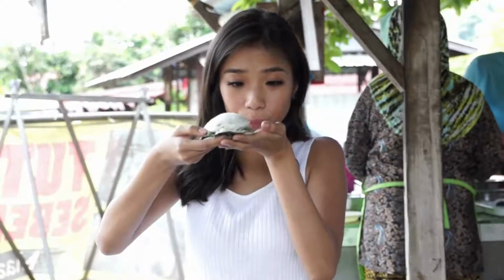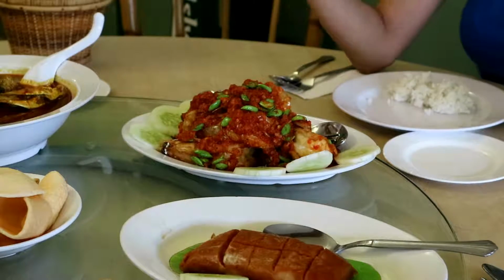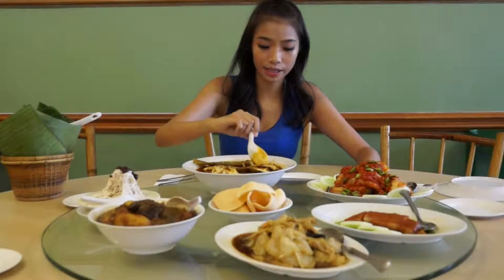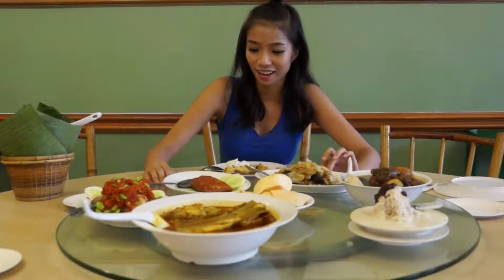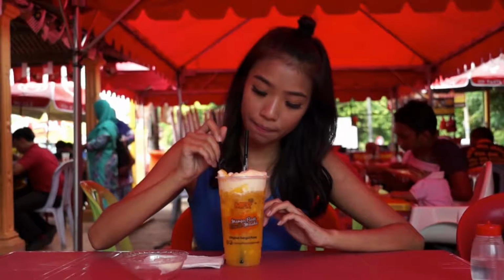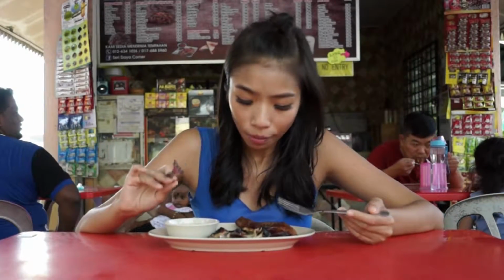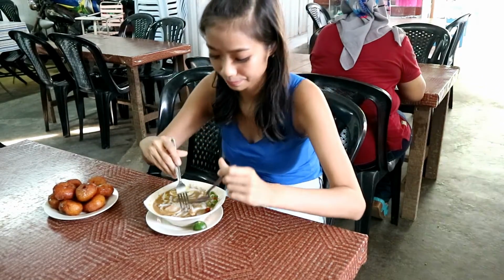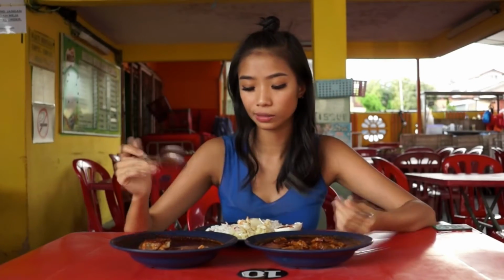马六甲必吃的清真美食之旅 - 第二集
Malacca / Melaka MUST eat Halal food Guide.  Malaysia - Episode 2

想知道更多美食，请赞我们的主页，谢谢大家的支持。
Like and Follow [Beauty & Food 美女&美食节目]